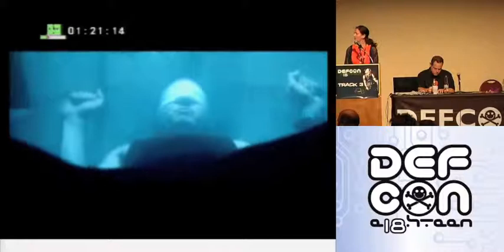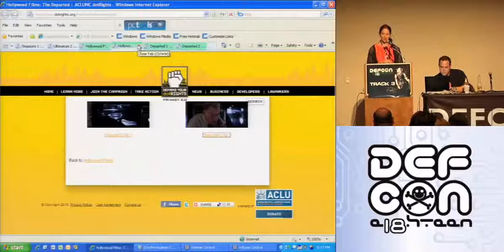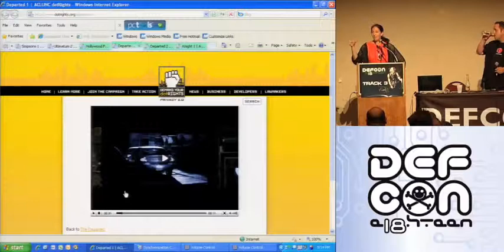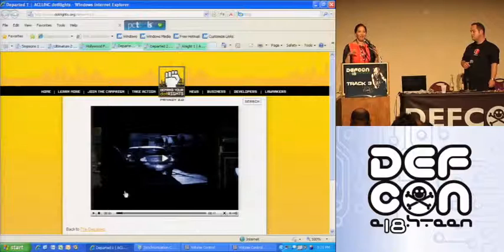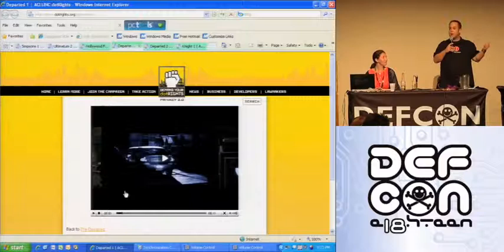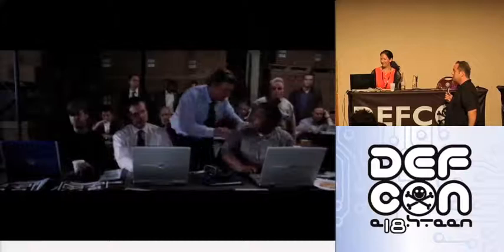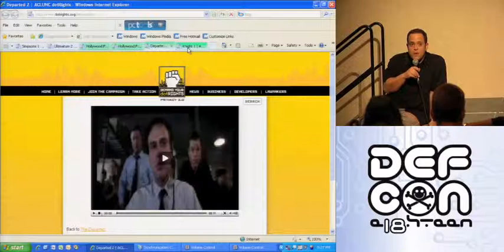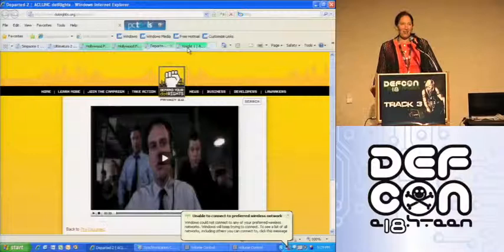DEFCON 18: Big Brother on the Big Screen: Fact/Fiction 2/4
Speakers: Nicole Ozer, Kevin Bankston

Can the NSA really do that? Um, yes. Join us at the movies to take a close look at how government surveillance has caught up with the fables dreamed up for Hollywood flicks- from old favorites like Brazil to newer additions like Bourne and Dark Knight. Jaunty tin foil hats and popcorn will be provided!